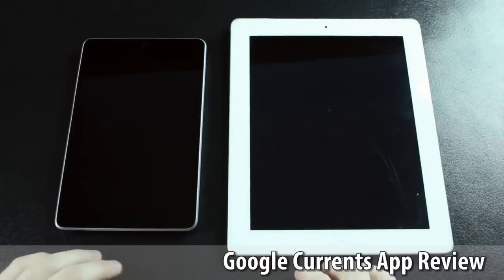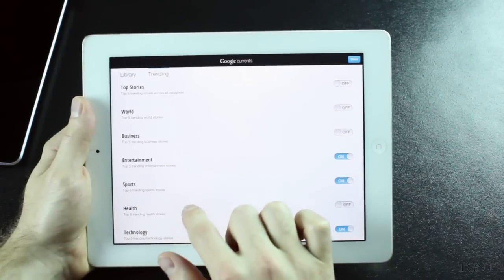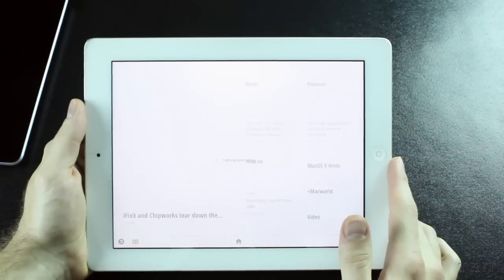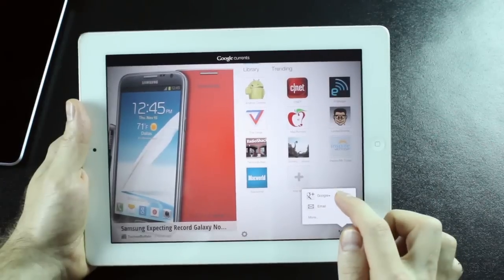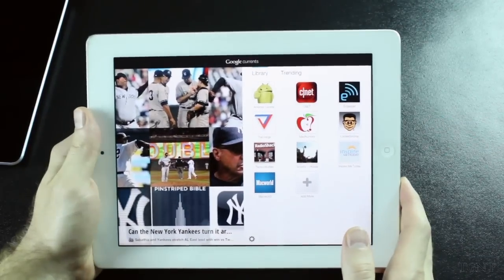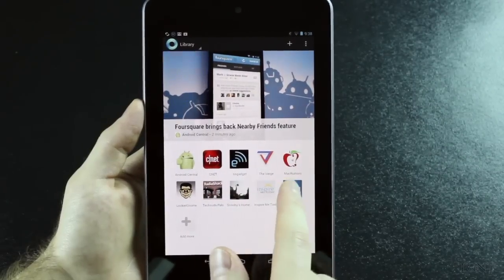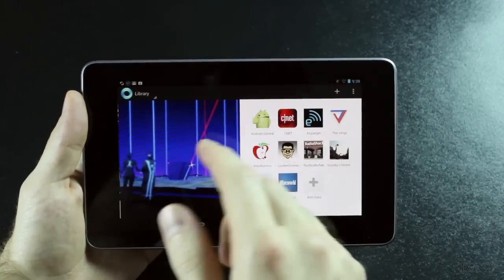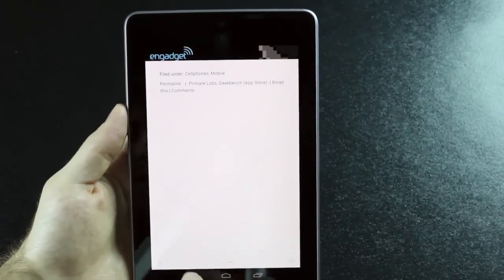Google Currents App Review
Google Currents is an app similar to Flipboard, you can follow different feeds or websites and read all of the latest stories from multiple different topics and genres. Personally, I like this app alot better than Flipboard.